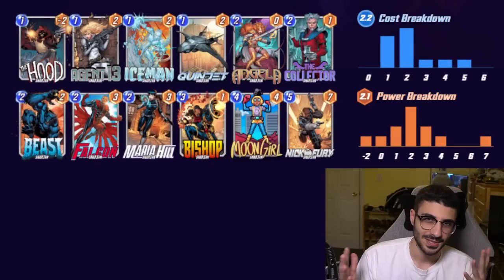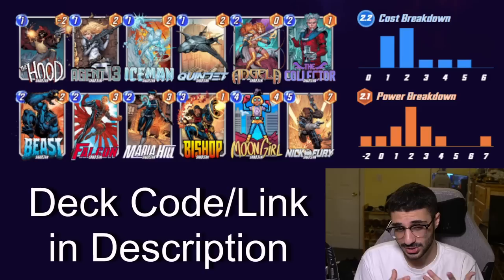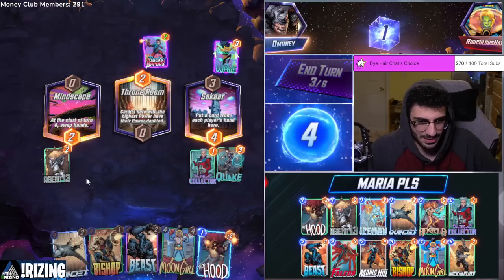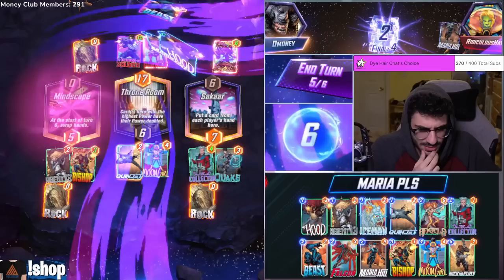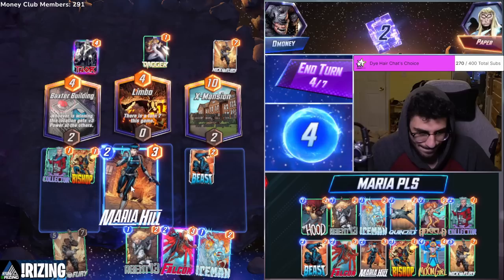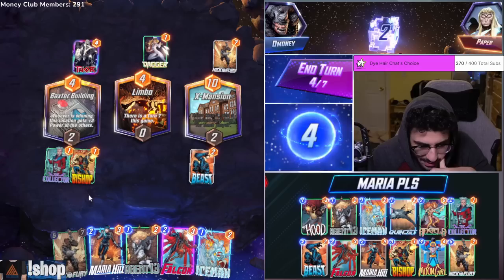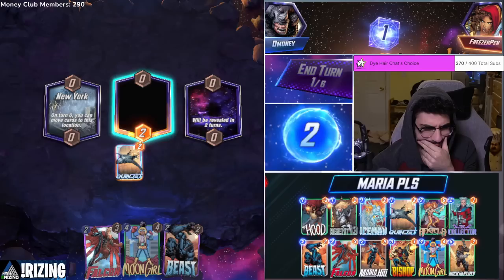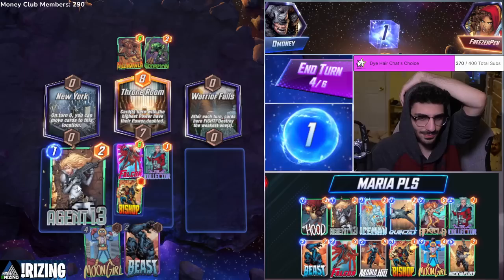MARIA HILL Bounce Deck Strategy + Gameplay | Marvel Snap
Deck Code: eyJOYW1lIjoiTUFSSUEgUExTIiwiQ2FyZHMiOlt7IkNhcmREZWZJZCI6Ikhvb2QifSx7IkNhcmREZWZJZCI6IkFnZW50MTMifSx7IkNhcmREZWZJZCI6IkljZW1hbiJ9LHsiQ2FyZERlZklkIjoiUXVpbmpldCJ9LHsiQ2FyZERlZklkIjoiQW5nZWxhIn0seyJDYXJkRGVmSWQiOiJUaGVDb2xsZWN0b3IifSx7IkNhcmREZWZJZCI6IkJlYXN0In0seyJDYXJkRGVmSWQiOiJGYWxjb24ifSx7IkNhcmREZWZJZCI6Ik1hcmlhSGlsbCJ9LHsiQ2FyZERlZklkIjoiQmlzaG9wIn0seyJDYXJkRGVmSWQiOiJNb29uR2lybCJ9LHsiQ2FyZERlZklkIjoiTmlja0Z1cnkifV19

0:00 Intro
1:55 Game 1
4:44 Game 2
8:08 Game 3
11:30 Game 4

I stream High Level Marvel Snap gameplay every single day on Twitch! Guaranteed good vibes, music, and laughs. You never know what you're going to talk into with a Dmoney stream. (LINK BELOW)